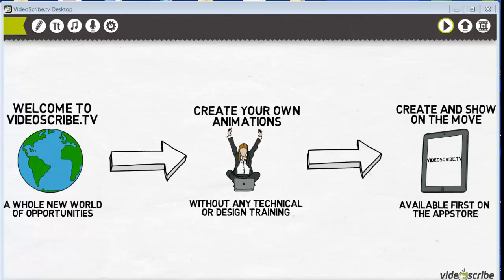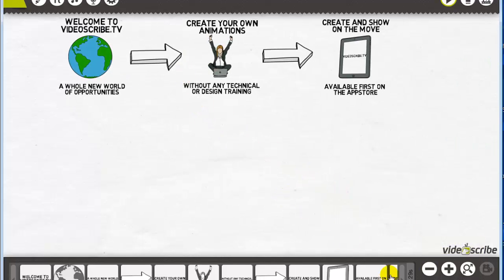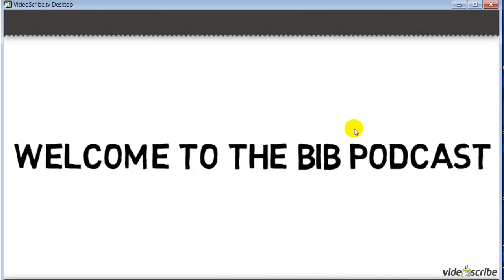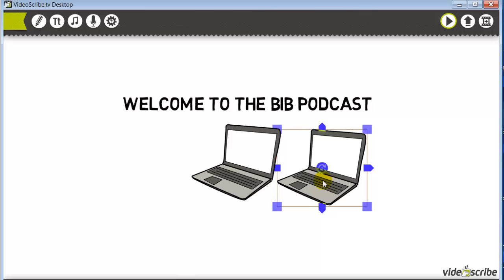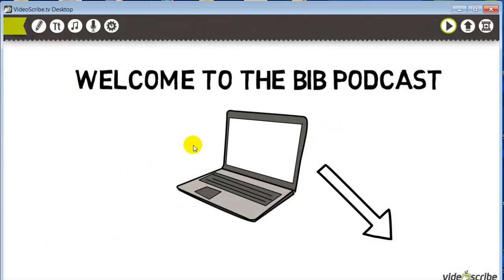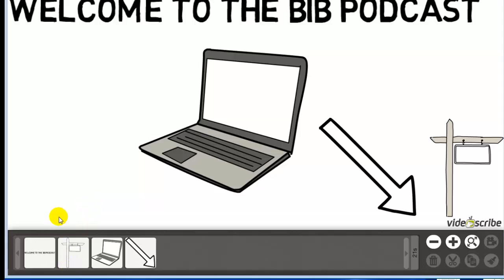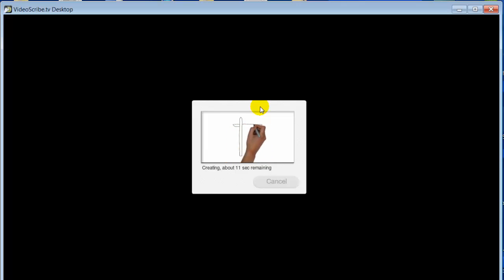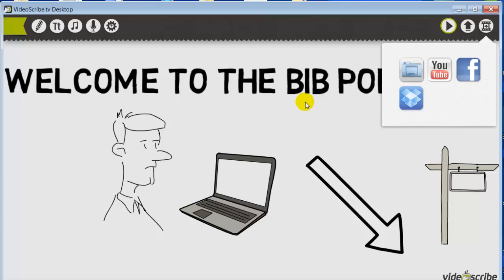Whiteboard Videos - How to Create them with VideoScribe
for more information on video scribe.